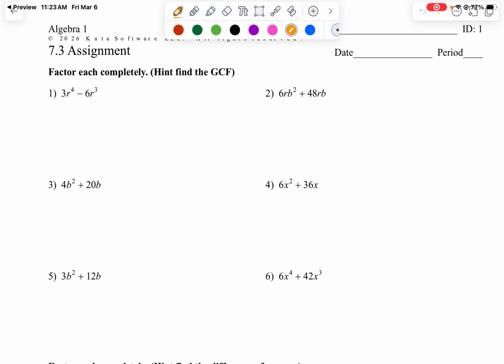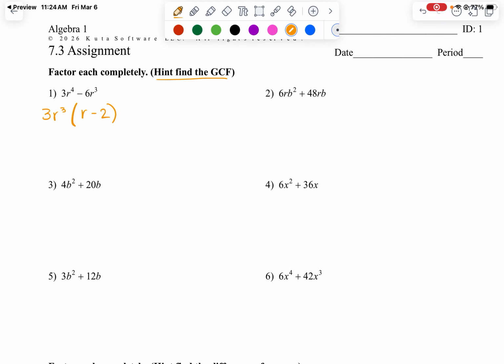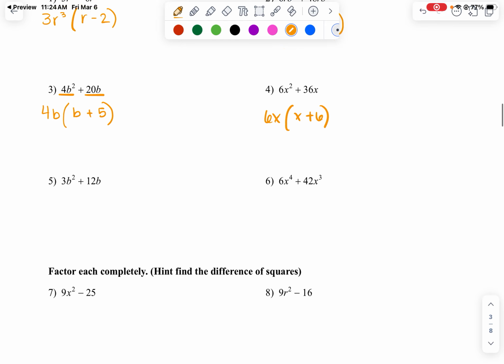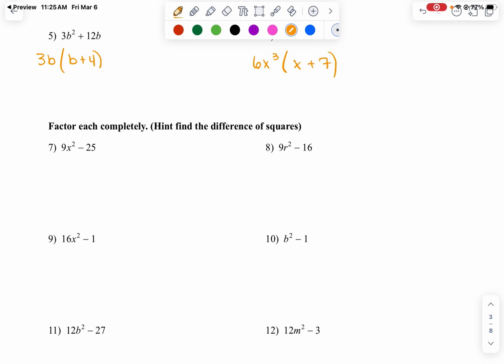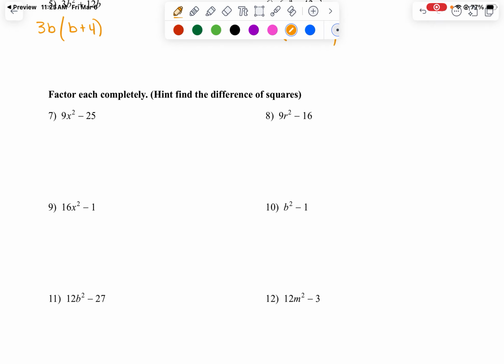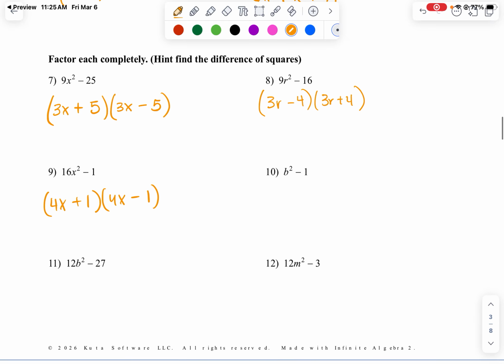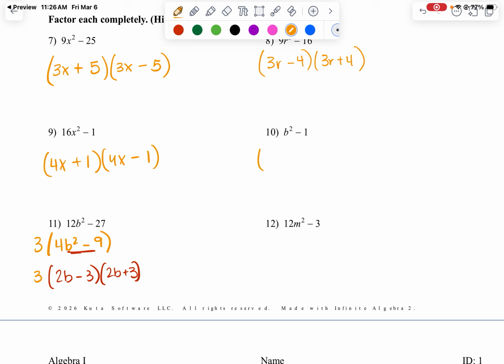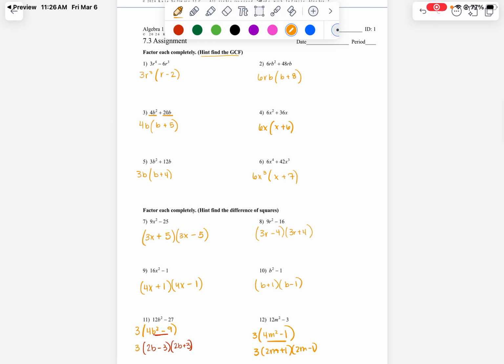7.3 Assignment Video